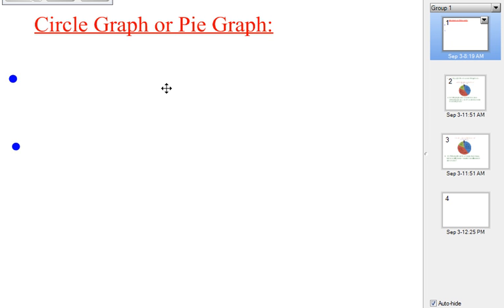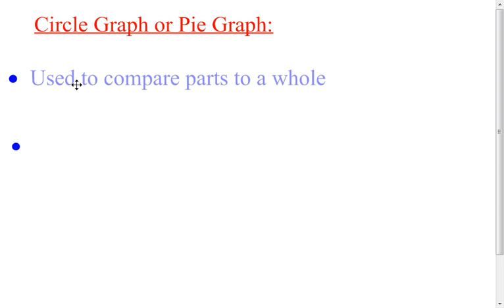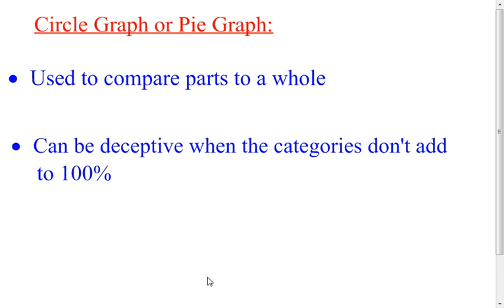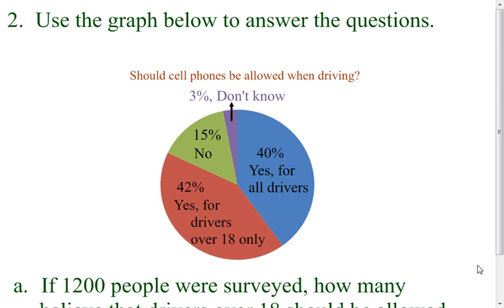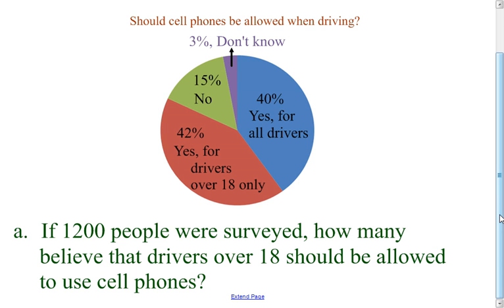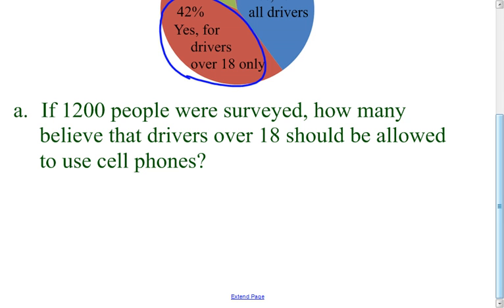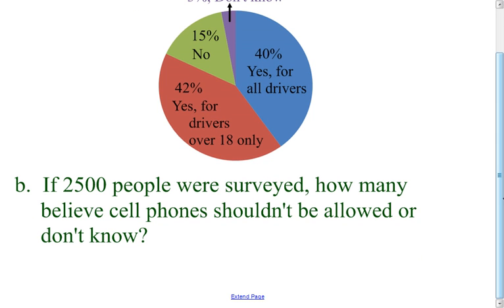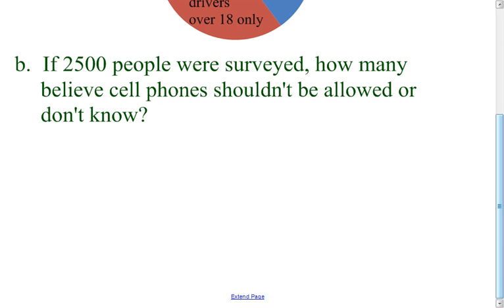1 9 B Analyzing Data in Cirlce or Pie Graphs